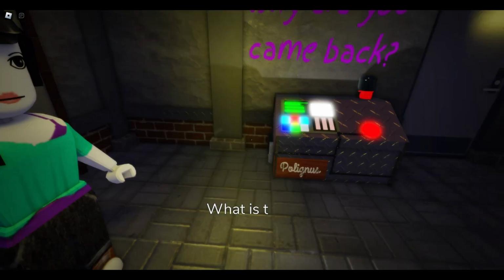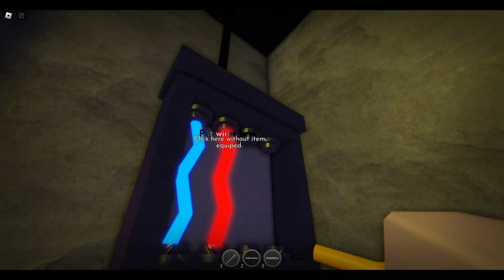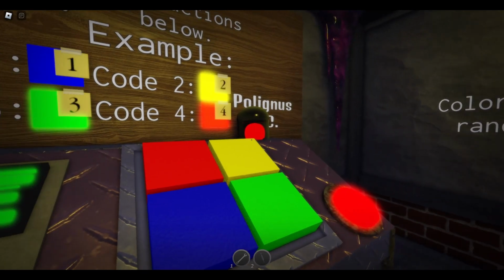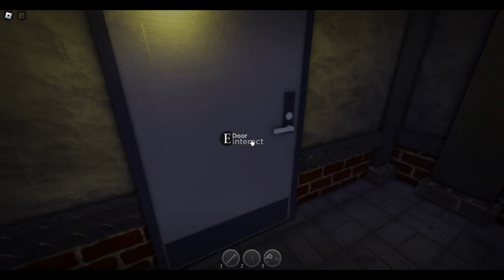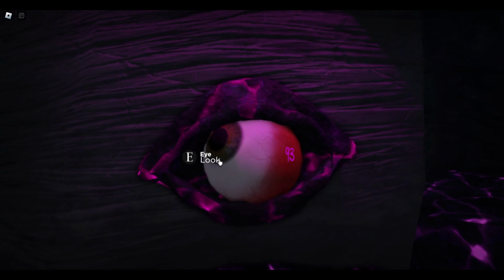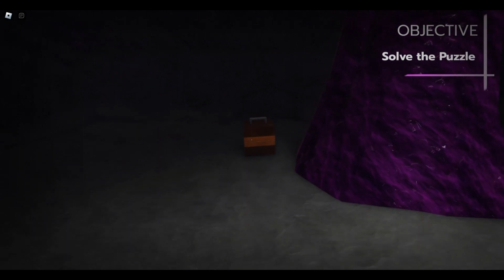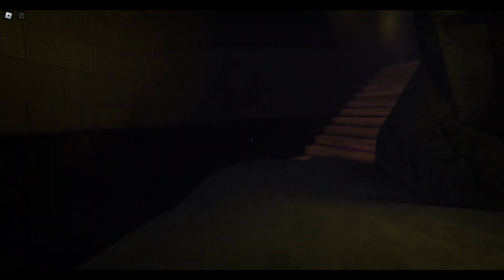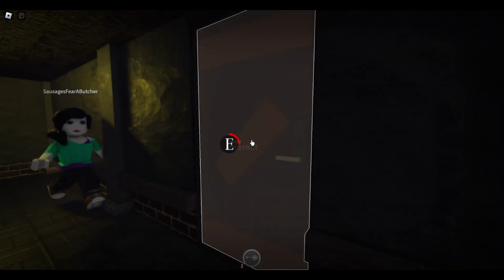RobloxReplays: The Virus